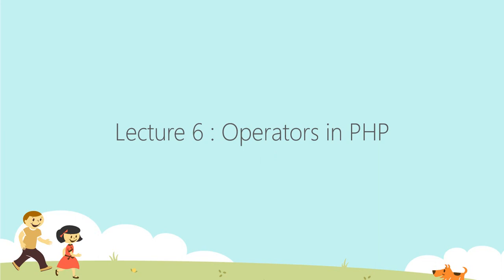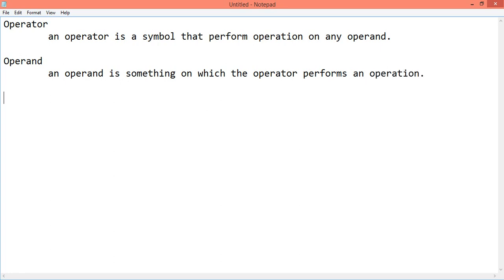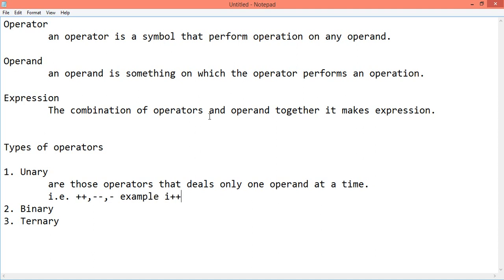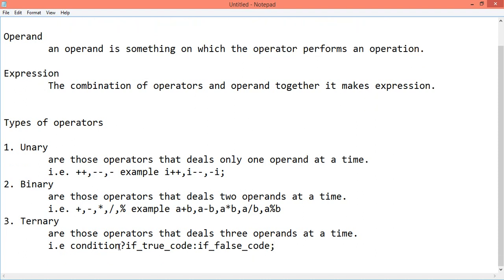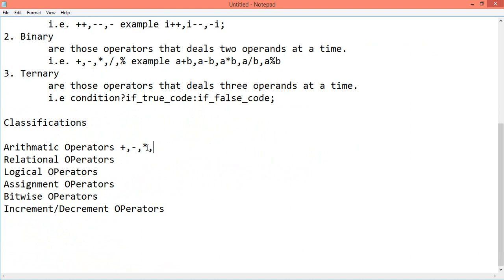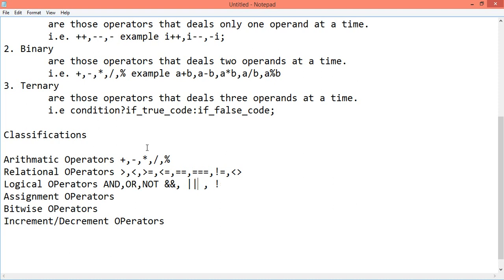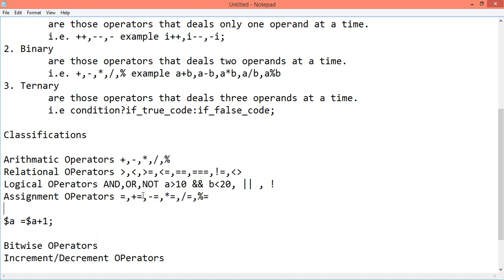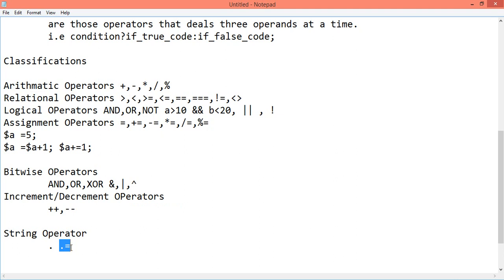Lecture 6 : Operators in PHP